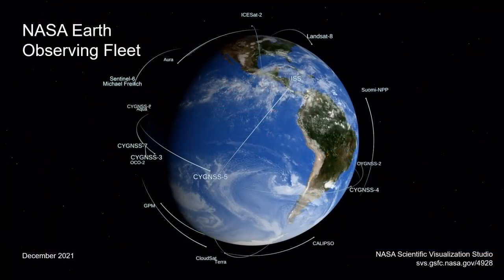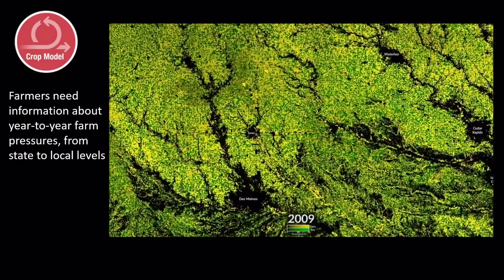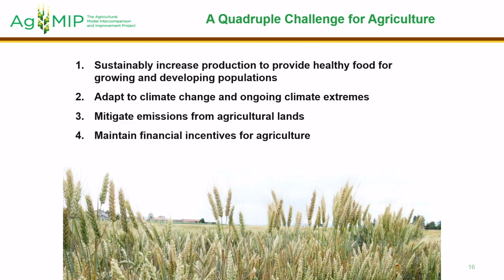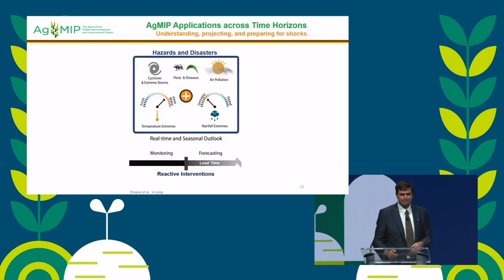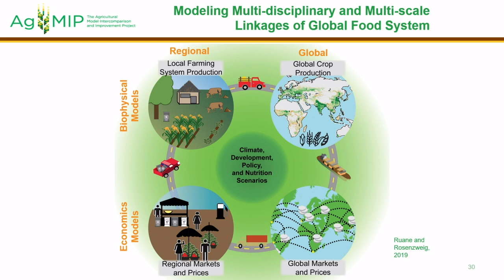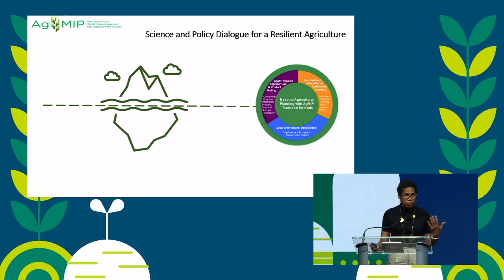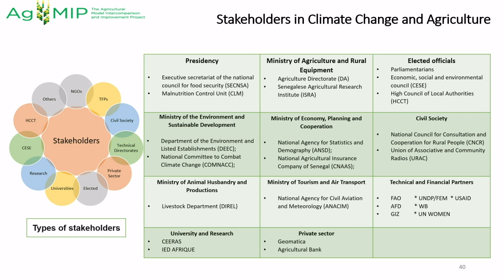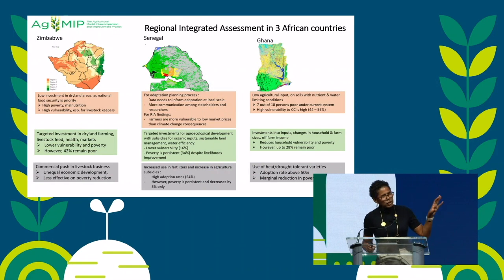Looking Beyond and Coming Together: NASA and AgMIP Tools - Chat | 2022 Borlaug Dialogue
This panel of esteemed scientists will highlight how NASA missions and models have an important role to play in advancing sustainable food and a healthy planet. At the farm-scale, remote sensing can be used for seasonal climate prediction and yield forecasting; at the global-scale, NASA satellites track water availability for crops through soil moisture sensors. NASA global climate models play an important role in projecting the impacts of climate change on agriculture and, through AgMIP, help countries develop resilience for their farming regions.

This session was part of the 2022 Borlaug Dialogue "Feeding a Fragile World" hosted by the World Food Prize Foundation.
Watch all of our recorded sessions from the 2022 Borlaug Dialogue

The 2022 Borlaug Dialogue theme, “Feeding a Fragile World,” focused on overcoming pervasive shocks to the global food system. The triple threat of COVID, Conflict, and Climate demands addressing the multiple challenges the global food system faces now and in the future. The event addressed scalable solutions for adaptation and mitigation to limit planetary warming below 1.5° C and achieve the Sustainable Development Goals.

About the World Food Prize Foundation: The World Food Prize Foundation elevates innovations and inspires action to sustainably increase the quality, quantity and availability of food for all. The Foundation supports this through a variety of innovative programs year-round including by: recognizing and rewarding individuals making exceptional achievements in addressing food security; convening global leaders in Des Moines each year to address the latest issues and innovations in food and agriculture; inspiring, recognizing and empowering students around the world by providing educational and professional experiences on pressing food security and agriculture issues; and addressing Iowa's challenges and successes in fighting hunger and poverty.